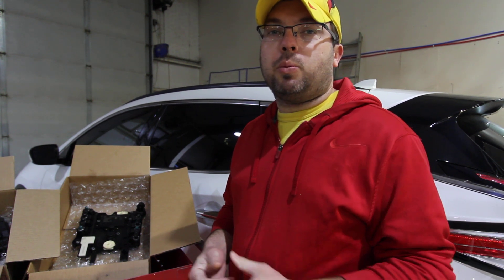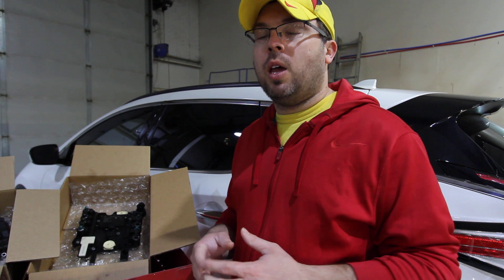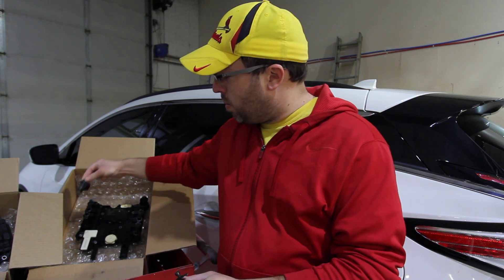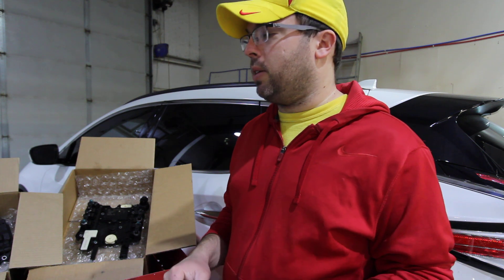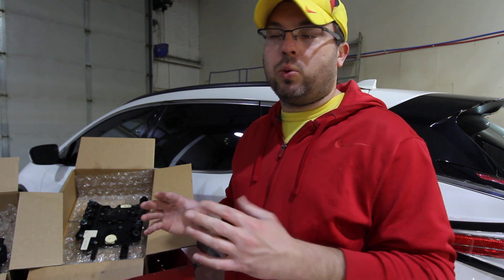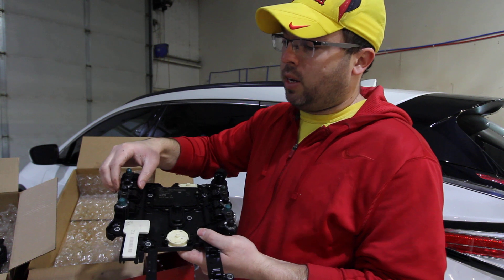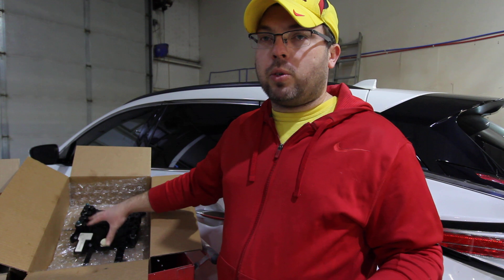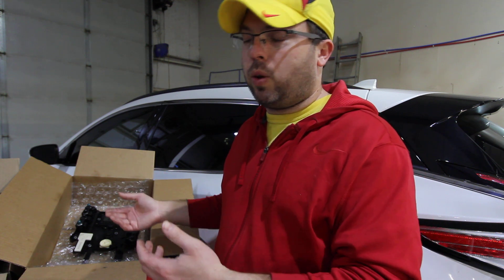Mercedes Benz VGS 1,2,3 And Mercedes Benz Intelligent Servo Module ISM Unlocking used modules 722.9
We will discuss the unlocking of USED Mercedes Benz Conductor plate VGS TCM. 722.9

We also talk about unlocking USED ISM modules for install on new or used transmission.